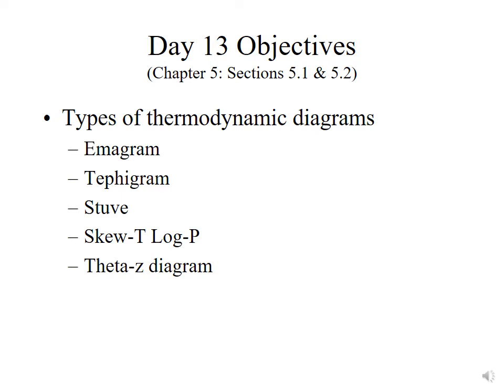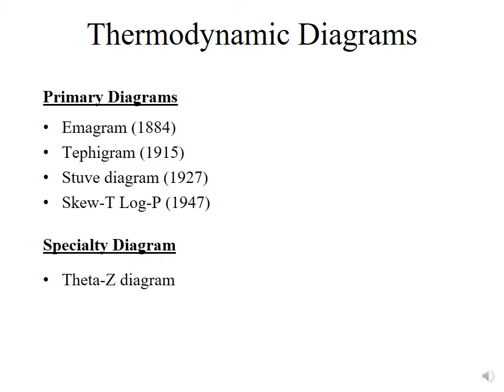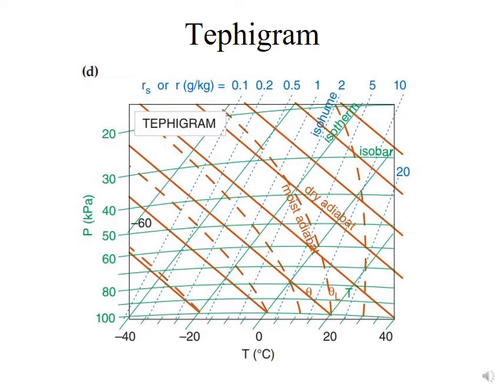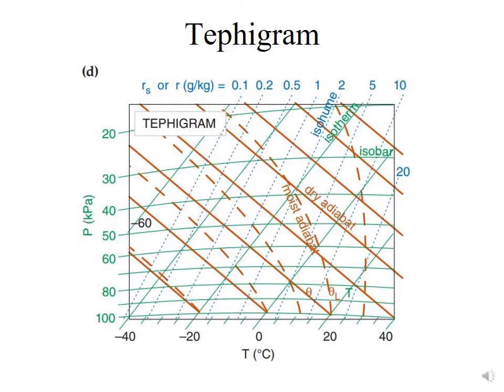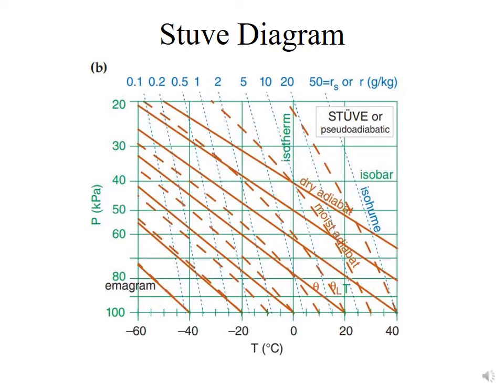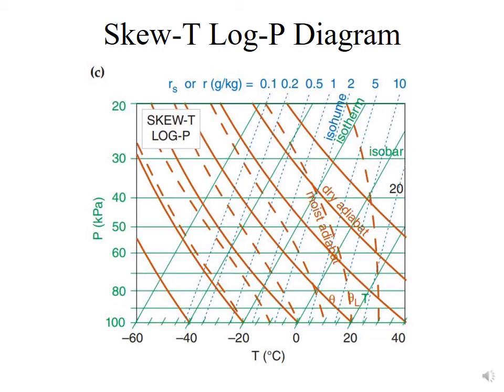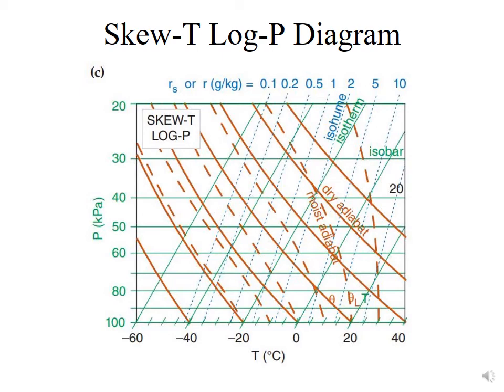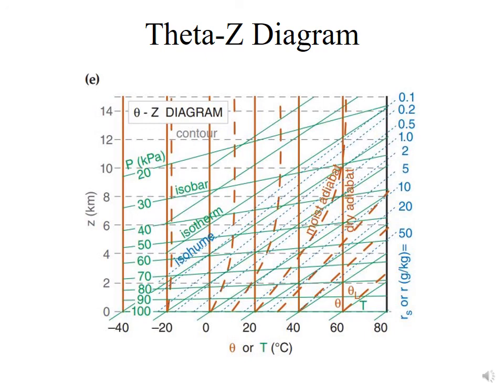ATMOS 5000-A Day12 Chap5 5.1/5.2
ATMOS 5000-A is an algebra-based introduction to atmospheric sciences based on the book "Practical Meteorology" by Dr. Roland Stull. This video focuses on Chapter 5 Sections 5.1 and 5.2 on the topics of thermodynamic diagrams (e.g., emagram, tephigram, stuve diagram, skew t log p diagram, and the theta-z diagram).